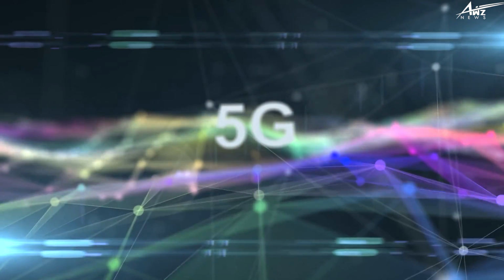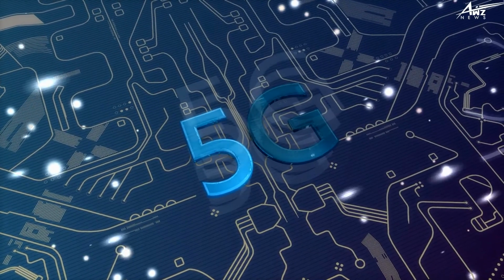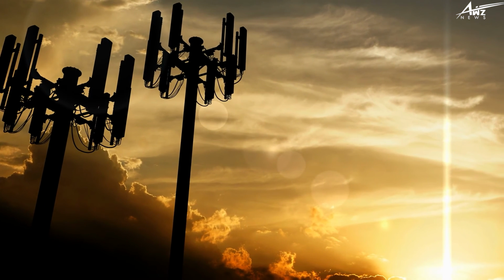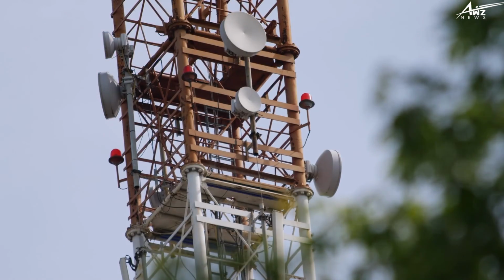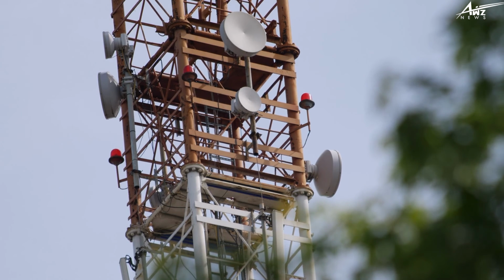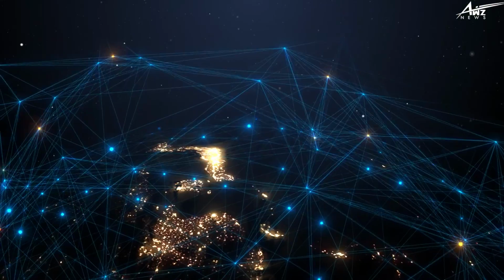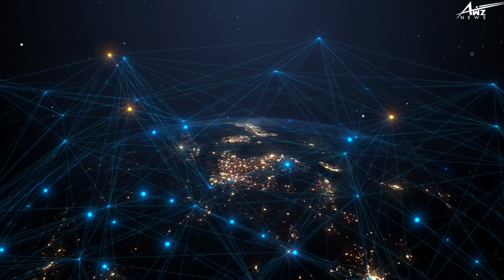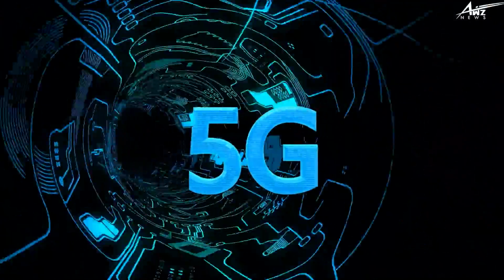WHICH 5G WIRELESS SERVICES WILL BE OFFERED? | HOW DOES 5G FUNCTION? | HOW QUICKLY IS 5G?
We share to you all this in 3 high quality videos DAILY. Join us to learn something new everyday and there is something for everyone!!

Our channel is open for brand collaboration with Terms & Conditions.